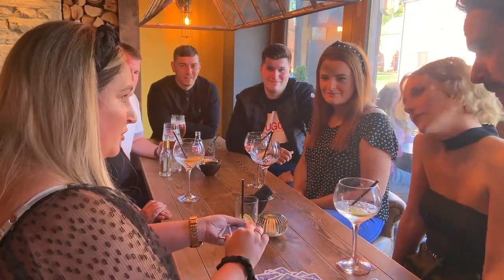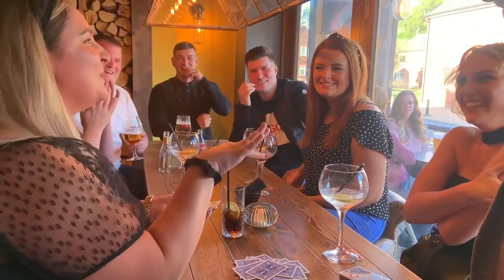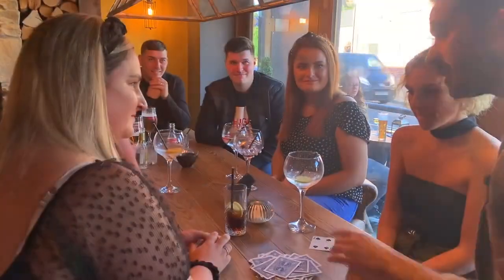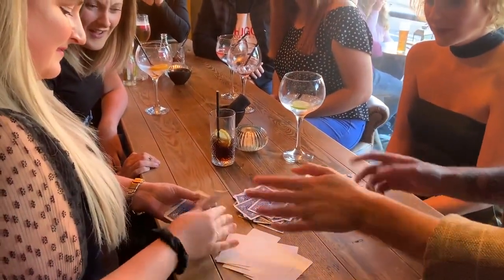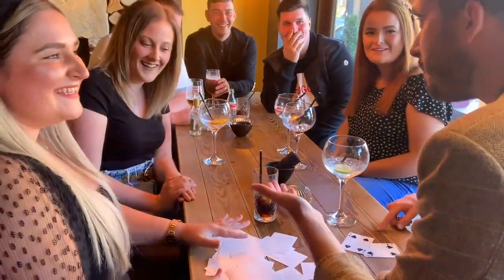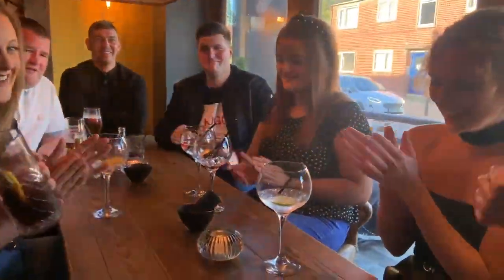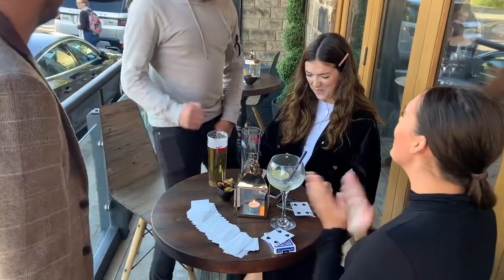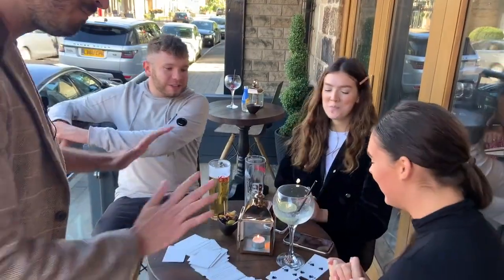Instacaan by Joel Dickenson